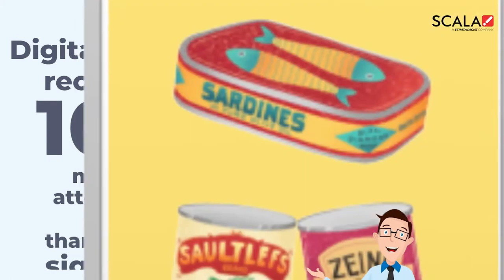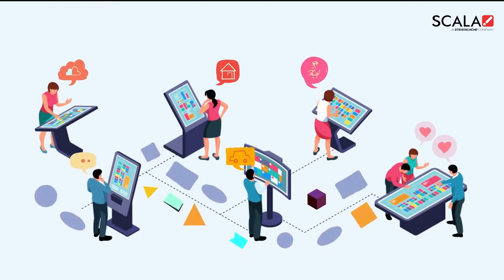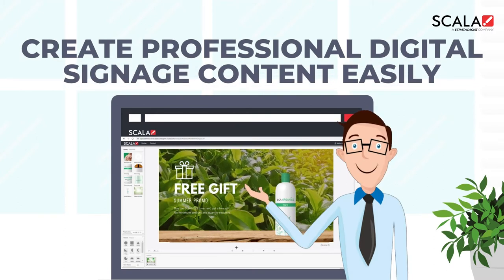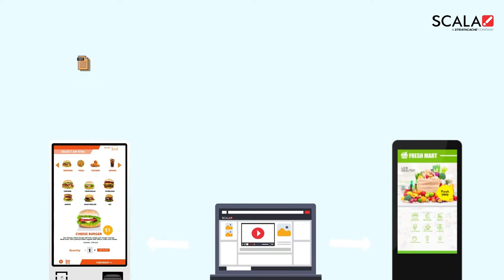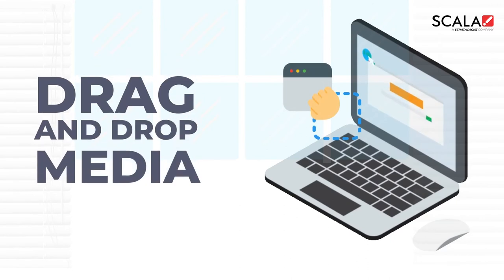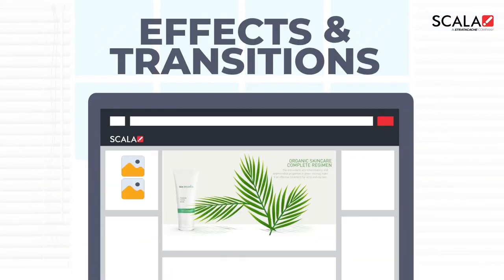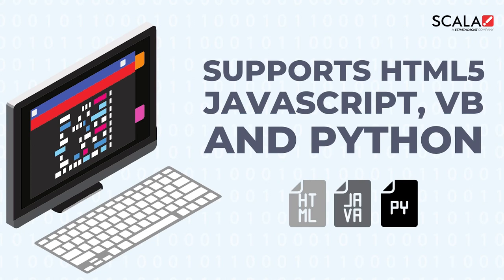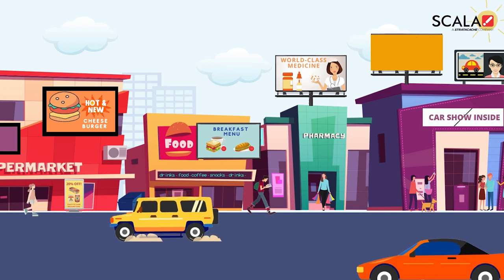Introducing Scala Designer : Create Amazing Digital Signage Content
In this video we explore how Scala Designer can benefit your business.

Scala Designer’s intuitive interface makes it easy to combine elements such as text, images, graphics, video, sound and animation for the ultimate engaging content.

An inbuilt image and video editor allows users to develop stunning multimedia productions and a “drag and drop” function enables efficient file upload.

Scala Designer is versatile. Seamlessly create designs for landscape, portrait or video walls with auto-rotated content that is scaled perfectly to fit your displays.

Scala Designer gives marketers more control over the final playback quality by offering live rendering, along with optional scripting capabilities to integrate with external data sources or devices such as sensors and scanners.